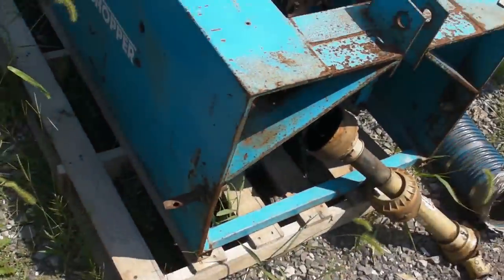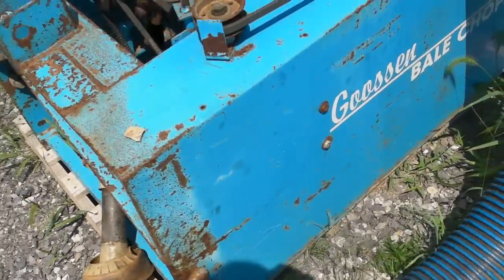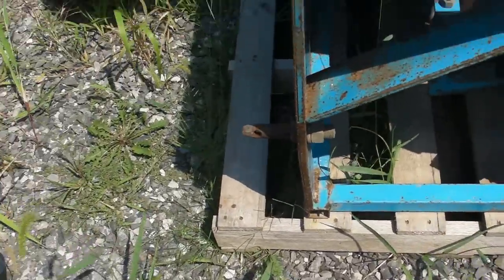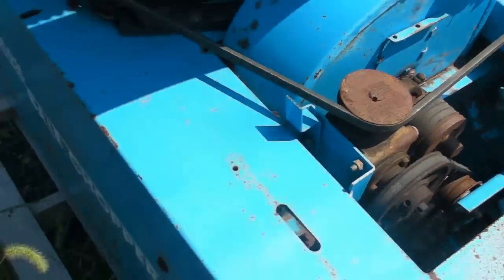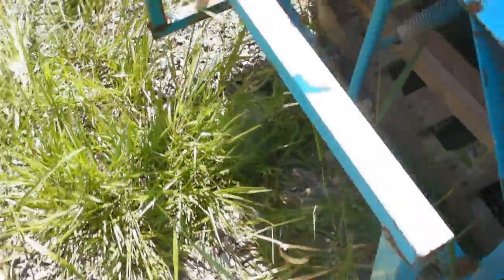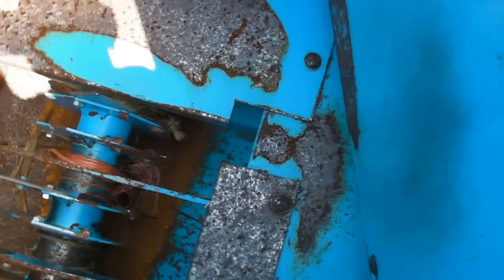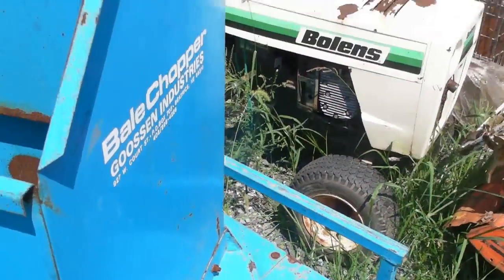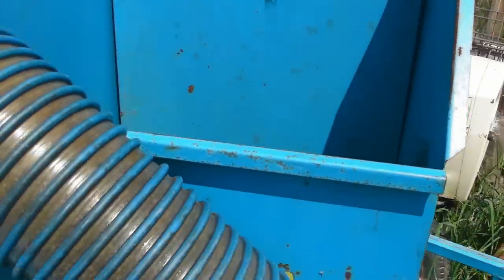Goosen straw blower bale cutter 3pt tractor attachment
This machine is being sold at a very reasonable price!

Get item shipped anywhere in the USA. Email for rate quote!

Thanks, Seth.